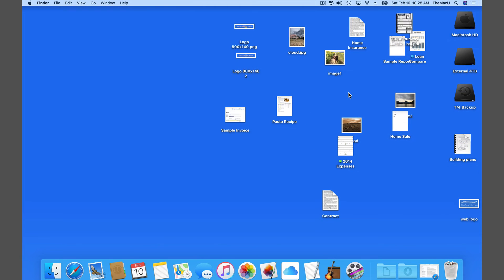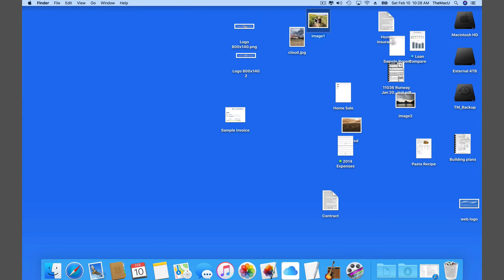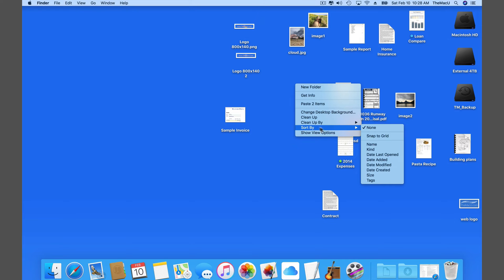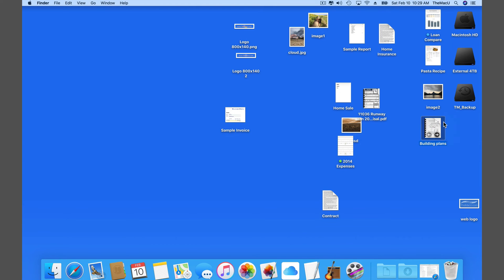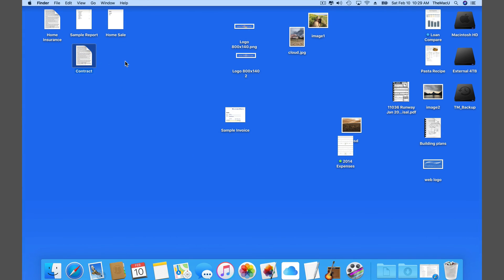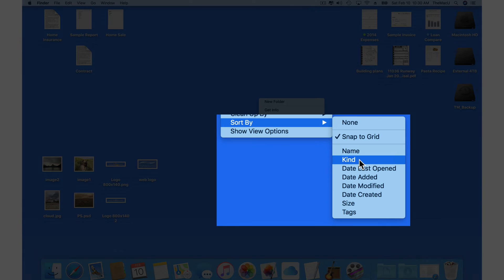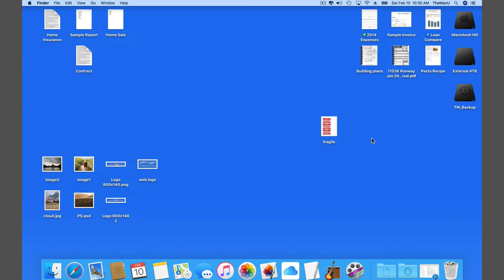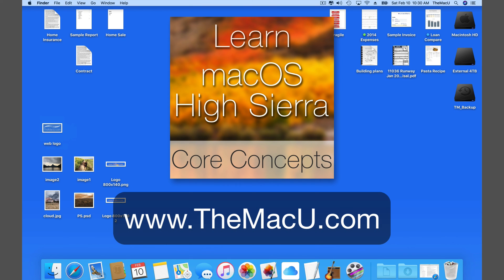Mac Desktop Tutorial: Snap to Grid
In this quick lesson from TheMacU.com see how to use the Snap to Grid view option to uncluttered your desktop but still have control over how it's arranged! Learn more about the desktop, Finder and Mac overall